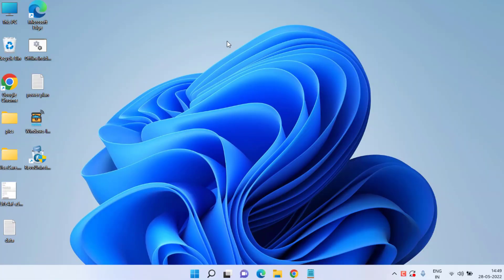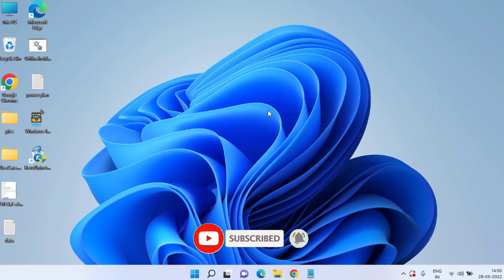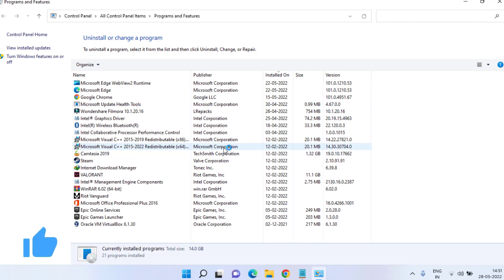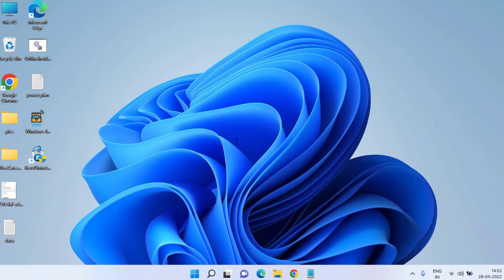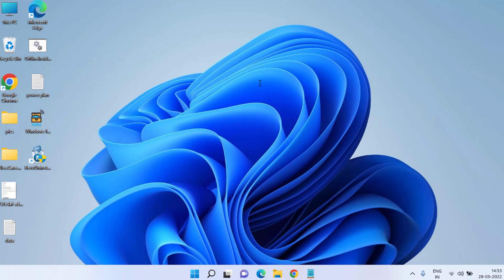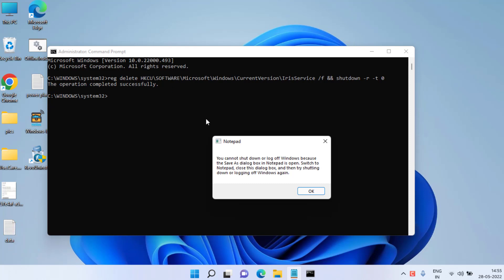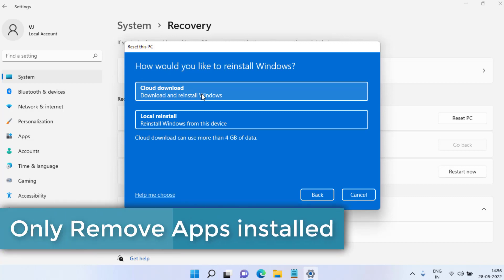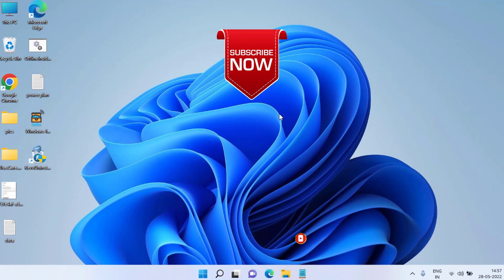Taskbar icons not showing Windows 10/11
Taskbar  icons not showing in windows 10/11
Taskbar icons in windows 10 are appearing to be not showing due to corruption in the system files of windows. Sometimes the error in registries of windows result in taskbar icons not showing.

00:00 Introduction
00:21 Method 1 to fix by deleting icon cache files
01:01 Method 2 to fix taskbar icons not showing by restarting windows explorer
01:35 Method 3 to fix taskbar icons not showing by uninstalling the updates
02:30 Method 4 to fix taskbar icons are not showing using registry editor
03:30 Method 5 to fix taskbar icons not showing using command prompt
04:29 Method 6 to fix taskbar icons not showing by resetting this pc
So here i have the tutorial to fix taskbar icons not showing in windows 10 and in windows 11

path to paste in registry editor :
Computer\HKEY_CURRENT_USER\Software\Microsoft\Windows\CurrentVersion\Explorer\Advanced

Queries addressed here :
How do I restore my taskbar icons in Windows 10?